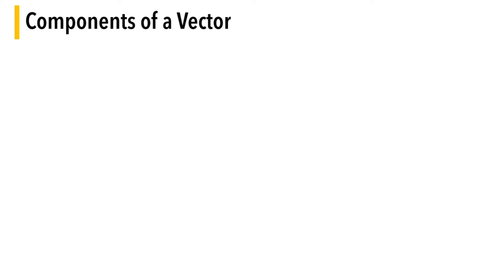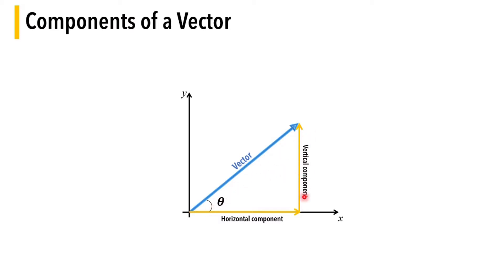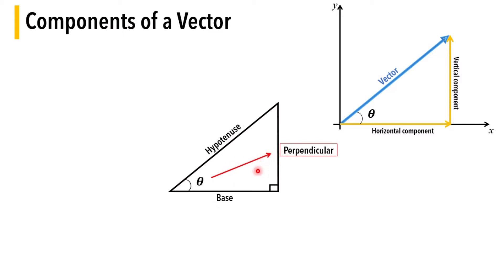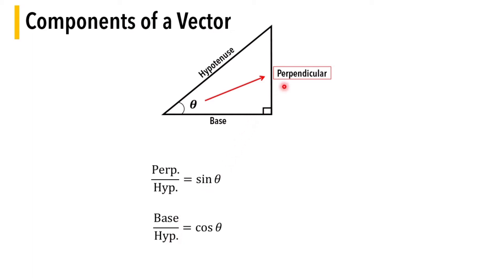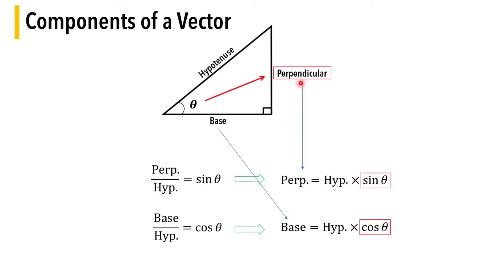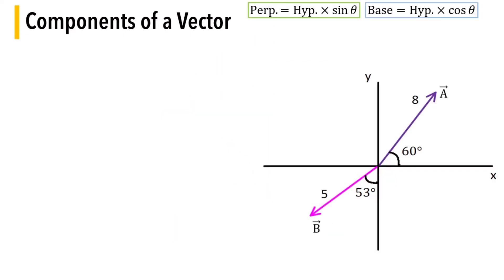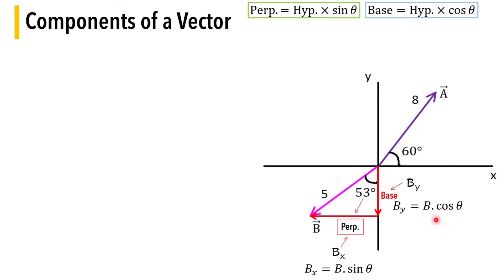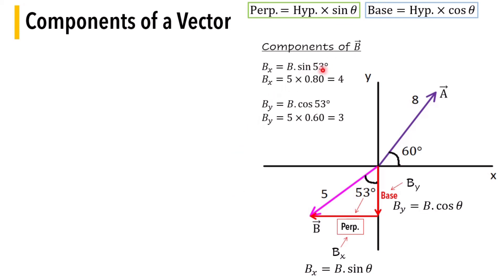Components of a Vector